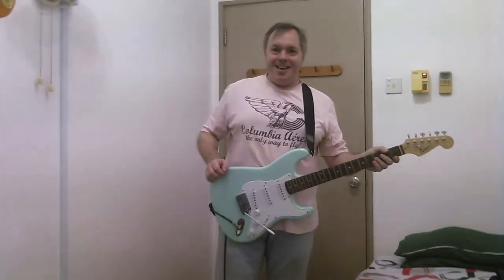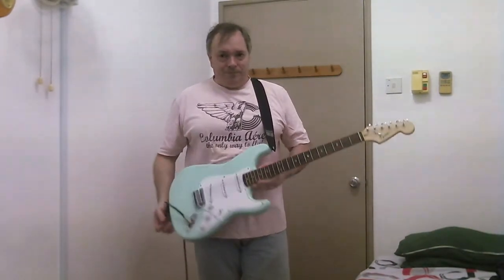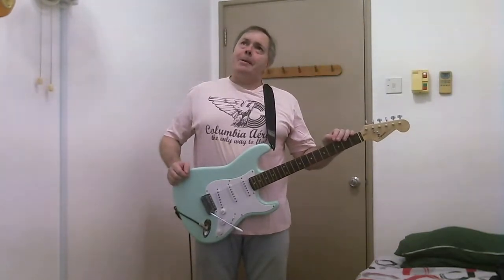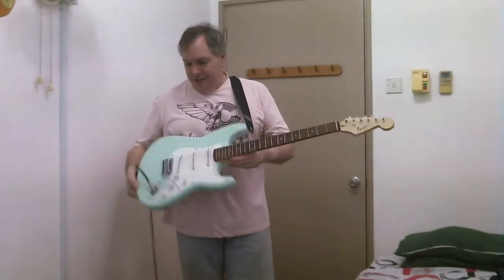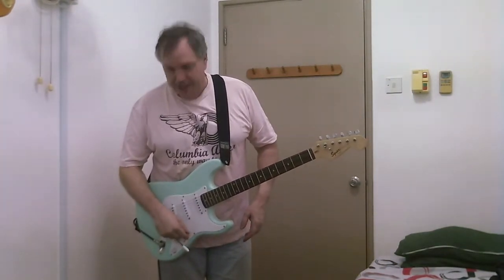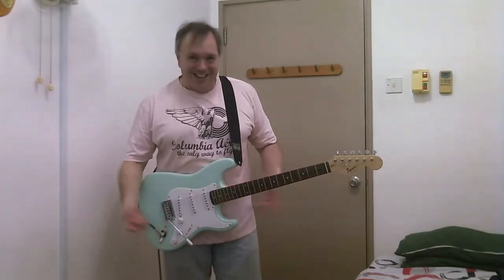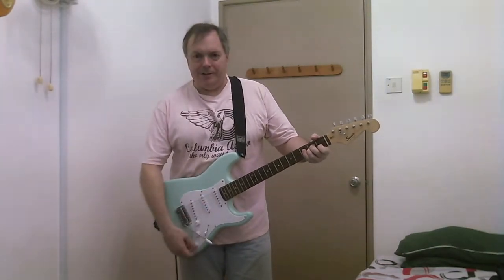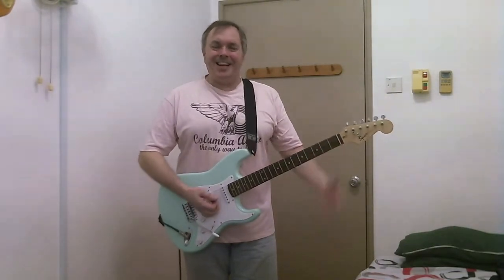Guitar o't Day #45 '12 Squier Bullet Strat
Episode #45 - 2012 Squier Bullet Strat. What happens when you're working overseas and you don't have a guitar with you? This happens...